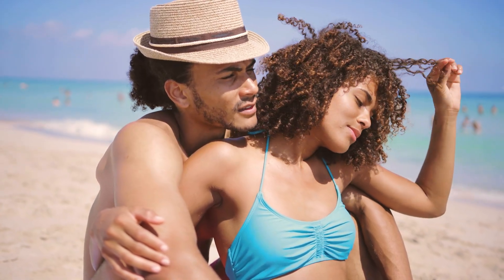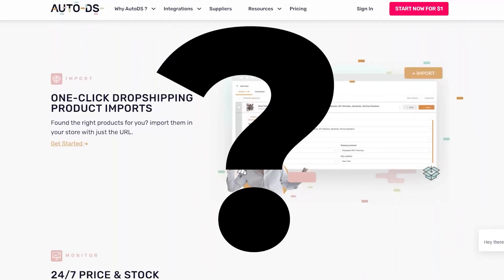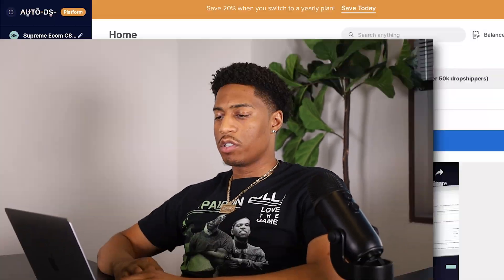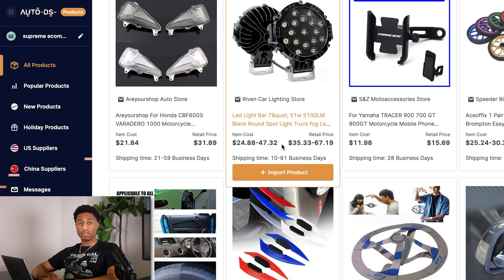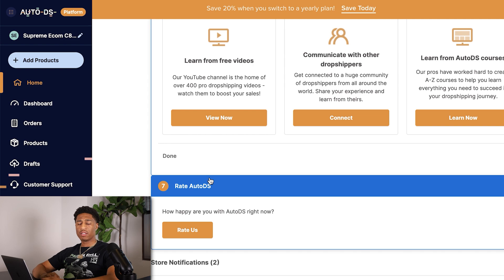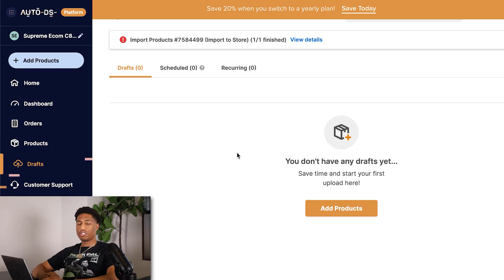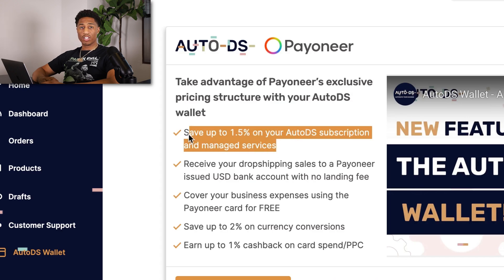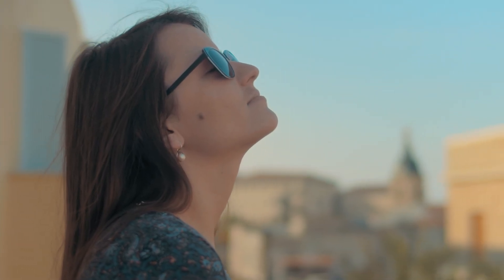How To Use AutoDS - Shopify Dropshipping (MUST HAVE APP)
Oberlo is officially GONE!

In this video Trey Vinson of Supreme Ecom is going to walk you through a MUST HAVE Shopify App called DSers.

Dsers is the ultimate replacement for Oberlo and will help you completely automate your online business!

Watch this video all the way through to learn all about it and try it out for 30 DAYS FREE

Start your online store for FREE for 14 days no credit card required + FIRST MONTH FOR $1 👉🏽

MY SERVICES 💻

STUDENT RESULTS/TESTIMONIALS ⭐️

FEATURES TO MENTION:

Forbes: Forbes.com